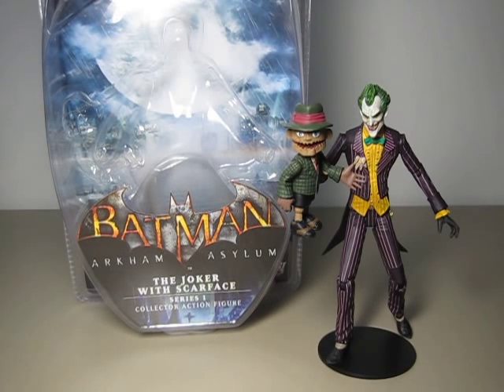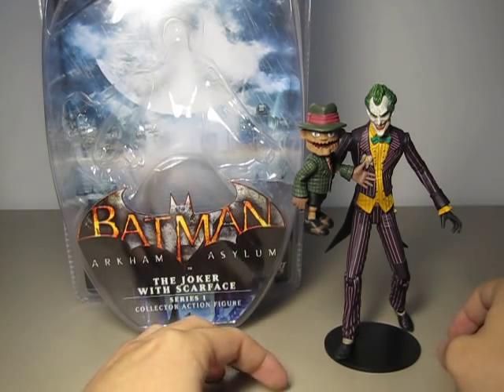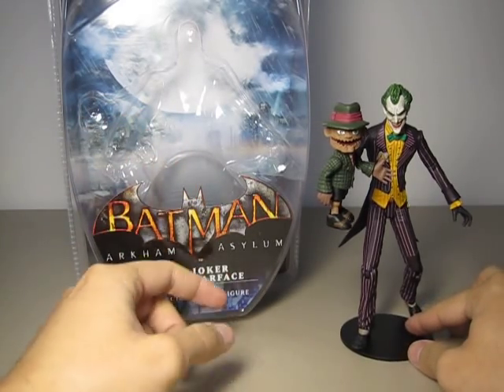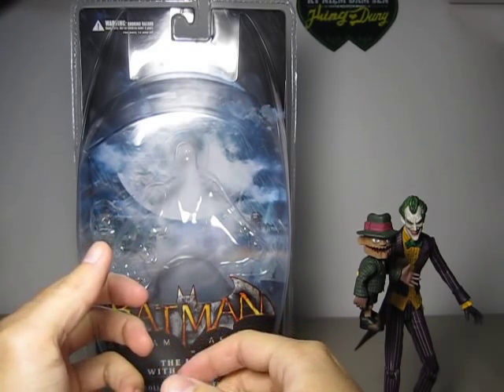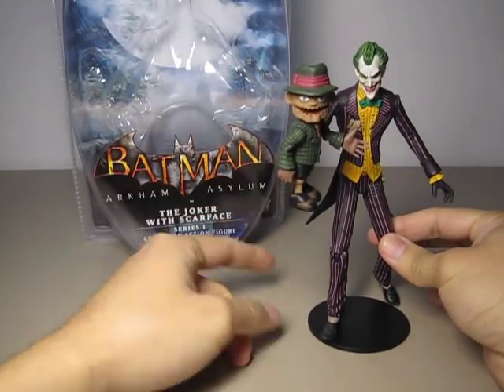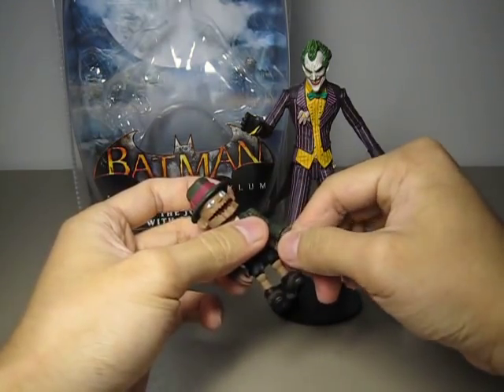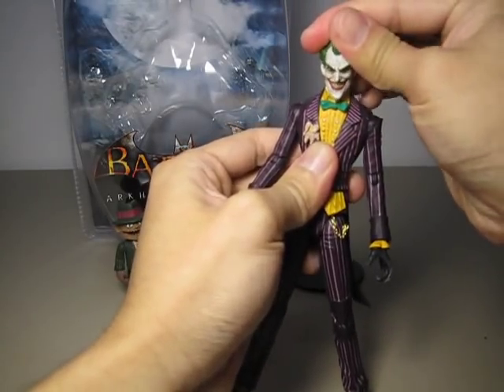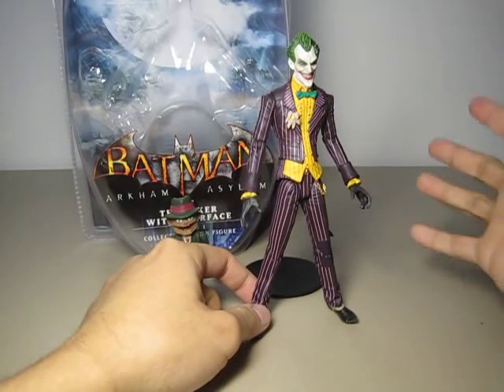DC Direct Batman Arkham Asylum Series 1 Joker with Scarface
This is not even a good Joker figure that you have to pick up, with useless left hand, too basic articulation and fancy packaging.  A good joker figure I'd like to recommend is the DCUC Wave 10 Walmart Exclusive 6inch Joker.